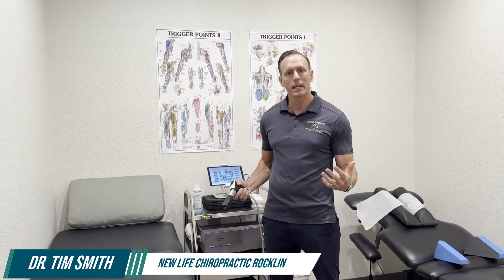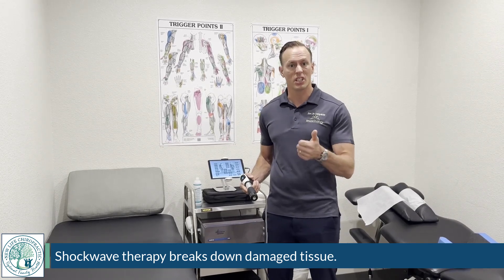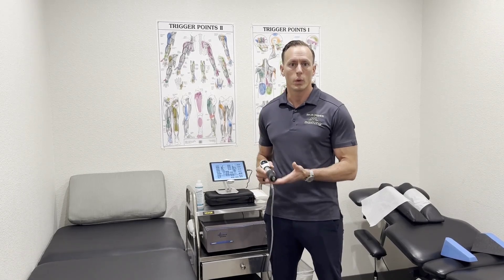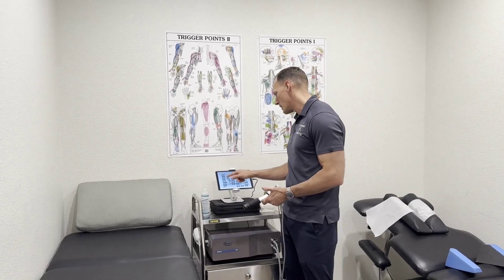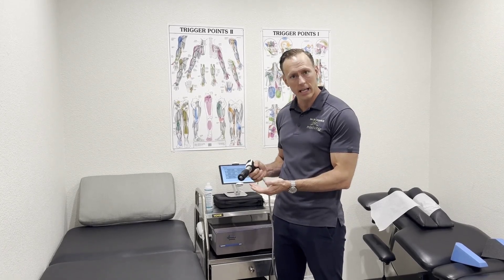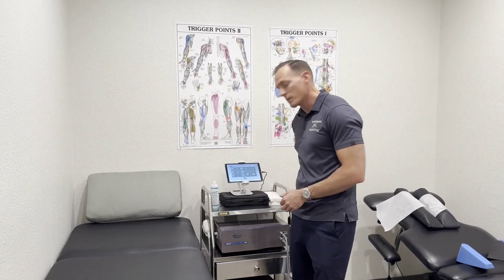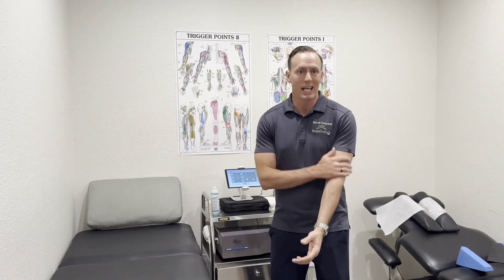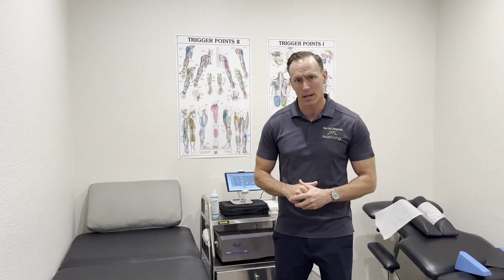Shockwave Therapy at New Life Chiropractic Rocklin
in addition to Chiropractic Care, we offer Shockwave Therapy, a new technology that breaks up damaged tissue, scar tissue, fibrosis, and degenerative joints from old chronic injuries.

Shockwave Therapy is a non-invasive treatment that you can use in any part of your body. It will break up damaged tissue and stimulate your body to start the healing process over again by stimulating healing factors and stem cell production. It also helps reduce pain and improve range of motion.

Most chronic issues are significantly improved or even resolved within 6 to 12 sessions that we're doing one to two times a week. So if you're having chronic joint problems, or you're having issues like tennis elbow plantar fasciitis, rotator cuff problems, old injuries, degenerated knees, and so on  and you want to speed up your progress and get back to doing more of the things that you want to do, shock wave therapy is something that we could add in as part of your corrective Care Health Plan

Do you want to experience life-changing results?